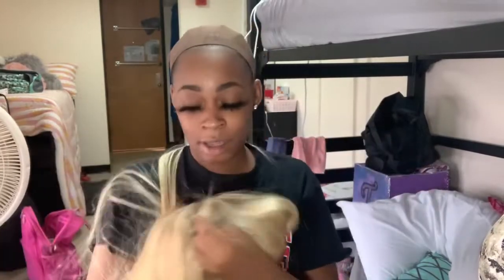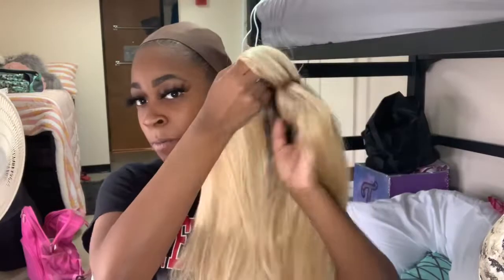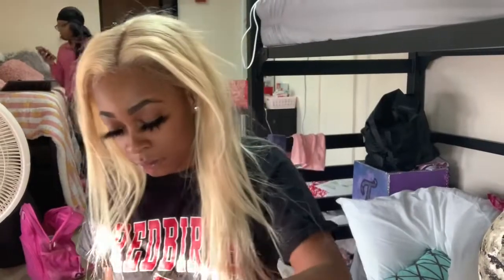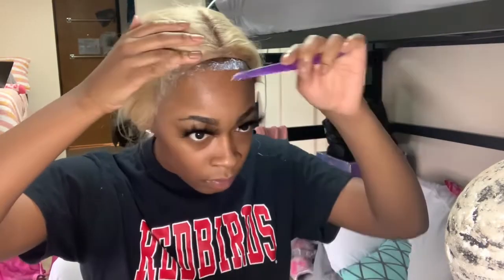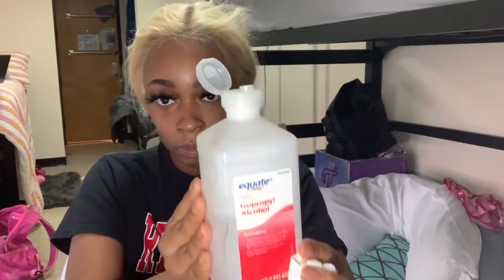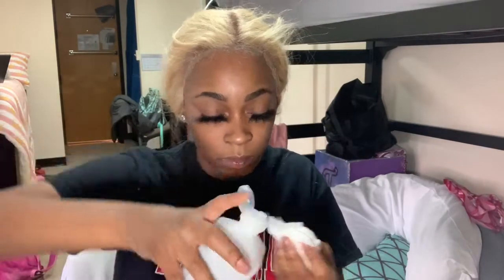How I install my 613 hair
P.s. sorry for the background noise my house is loud